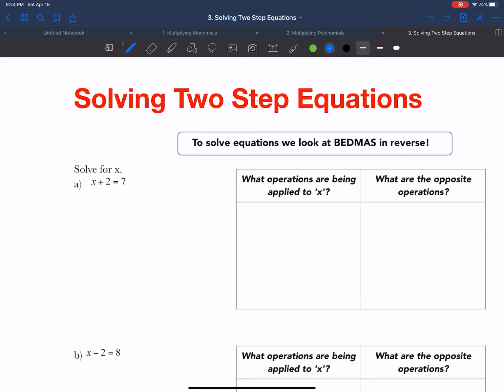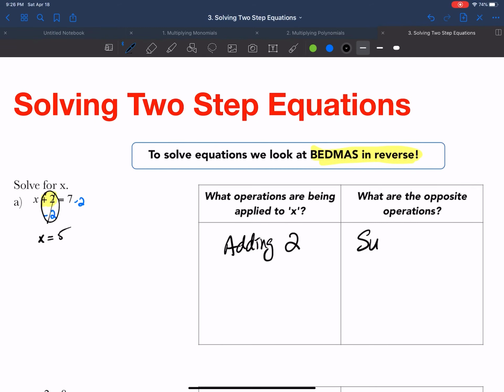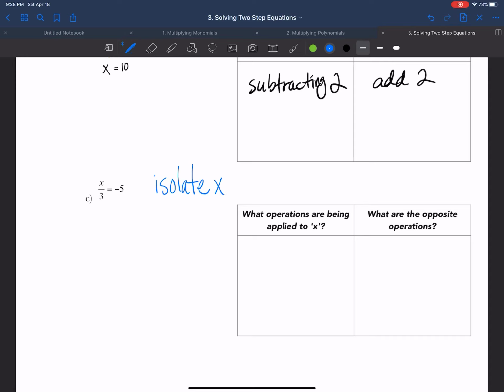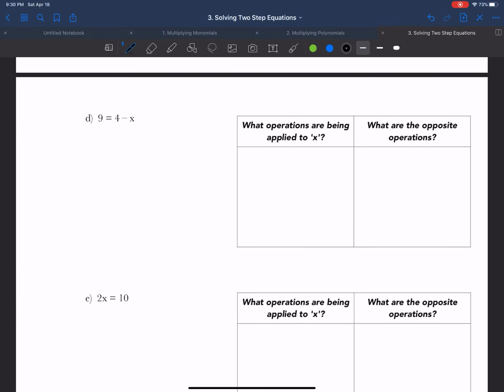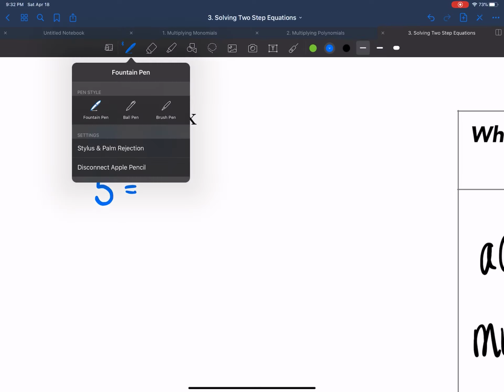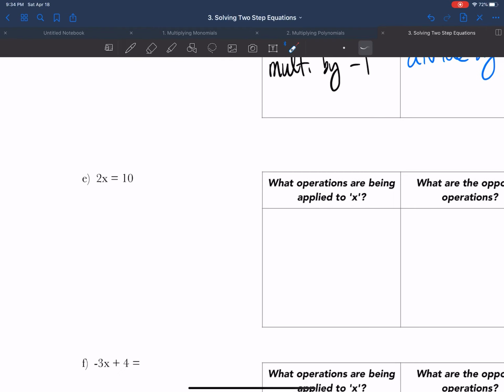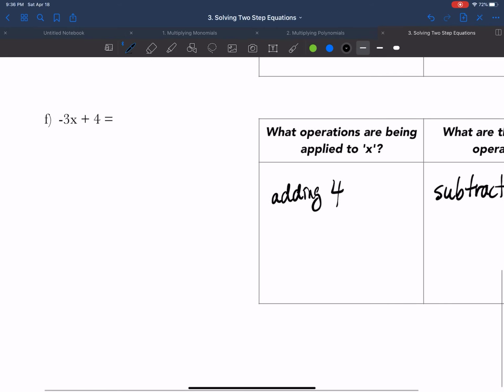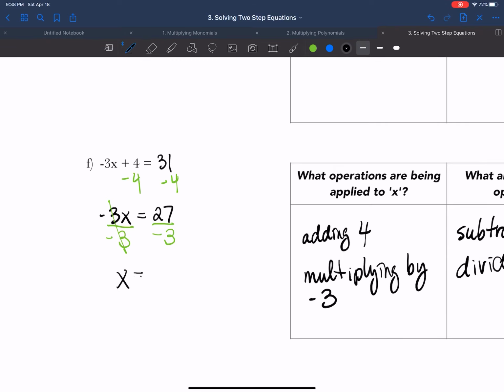Solving Two Step Equations